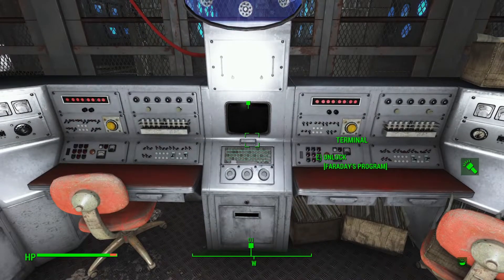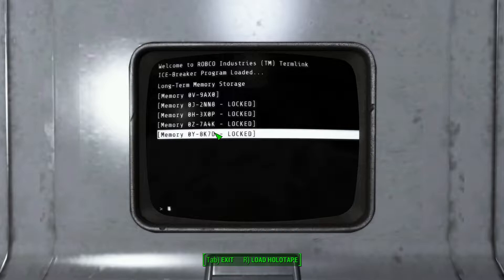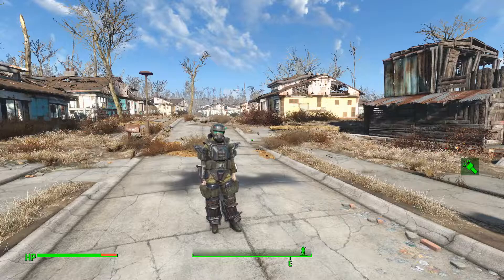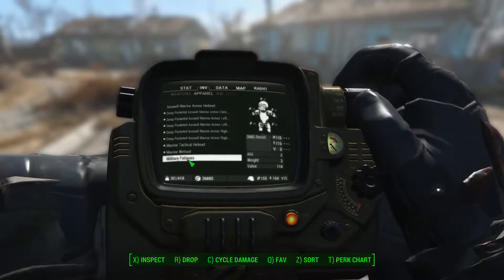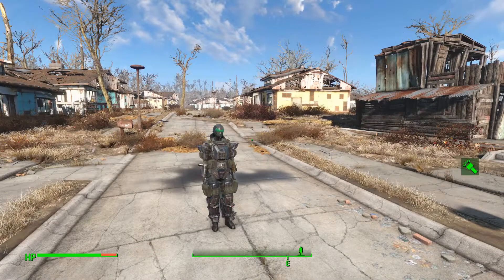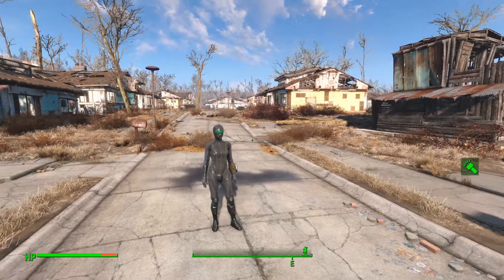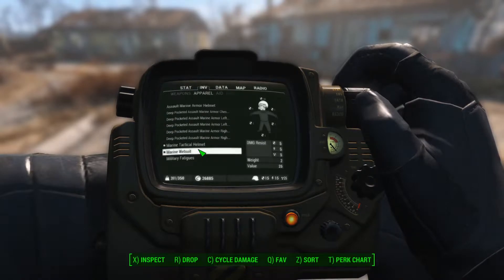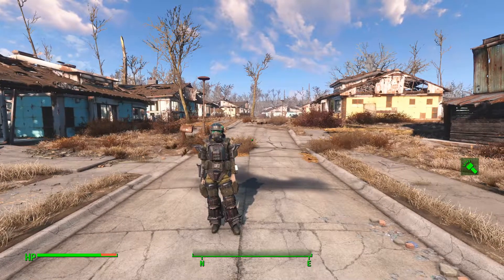Fallout 4: Marine Armor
I give a brief explanation on how to obtain the Marine Armor in Far Harbor.